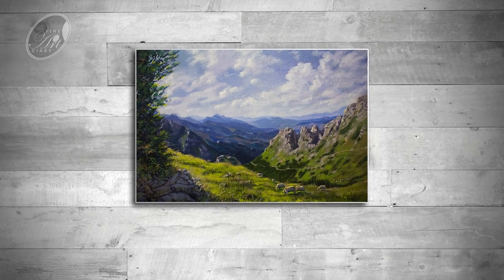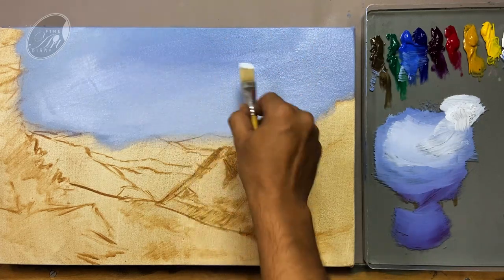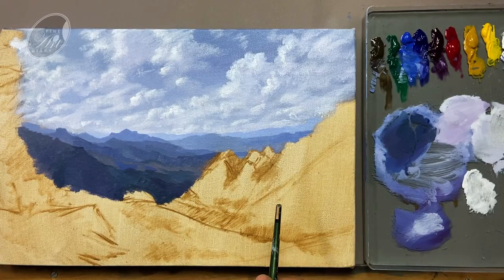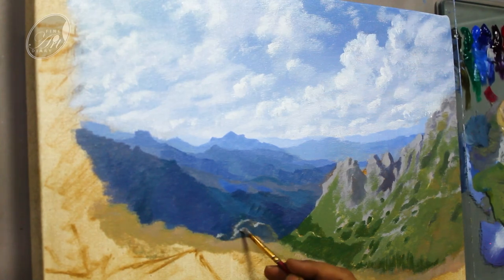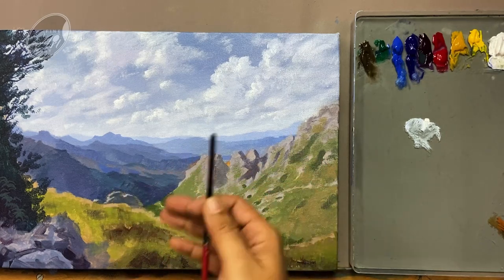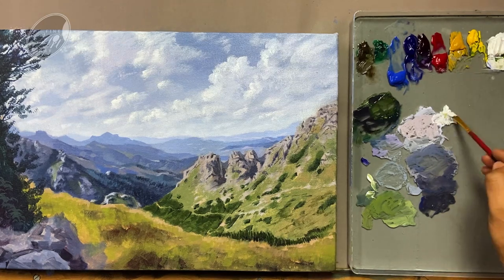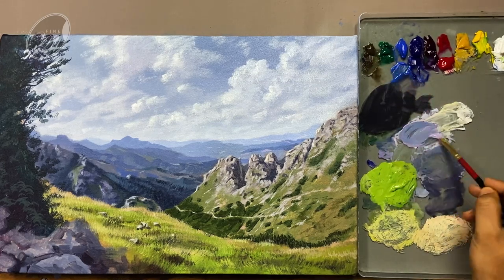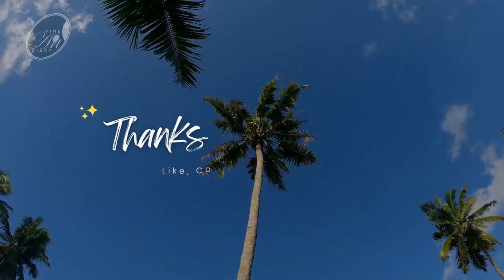How to Paint a Mountain Landscape Step by Step | Tatra Mountain | Acrylic Painting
Artist : Raj Maji

In this video I am showing How to Paint a Mountain (Tatra Mountain) Landscape in Acrylic. It is a detailed, Easy Step by Step Painting tutorial for Beginners. Hope this will help you if you are an art enthusiast.

By following these tutorials in my channel one may easily strengthen the skill of Landscape and Seascape Art. Here I am showing each and every steps of the painting. This channel is all about Art, Painting, Drawing, Learning and Sharing. Those who love art can enjoy this channel. This is my diary of art where I document my working process and share it.

I convey my regards to all those who are keeping me inspired to create these artworks.

You can collect a fine art PRINT in the form of canvas or fine-art-paper or sticker of these paintings from my global store:

Color Palette I am using Today:
Titanium White
Cad Yellow Medium
Yellow Ochre
Crimson
Deep Magenta
Ultramarine Blue
Cobalt Blue
Viridian
Raw Umber

Queries solved in this video:
1. How to Paint a Landscape?
2. How to paint in Acrylic?
3. How to Paint clouds?
4. How to paint mountains?

Music Attribution:
Audiojungle.net